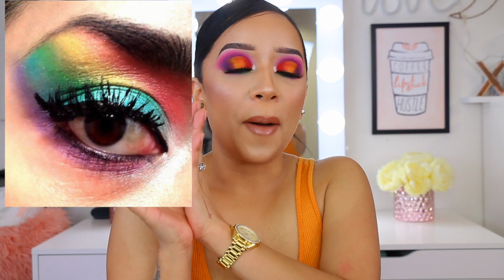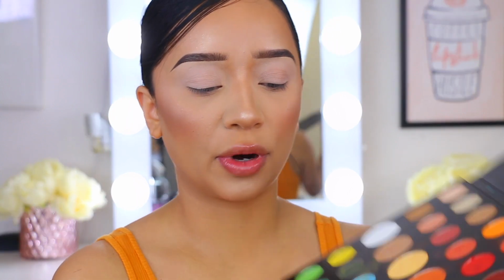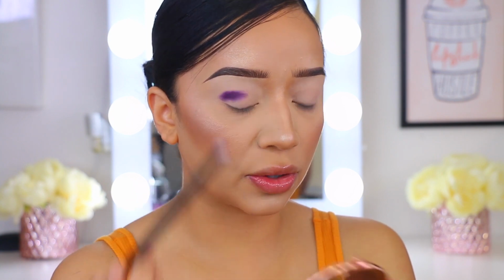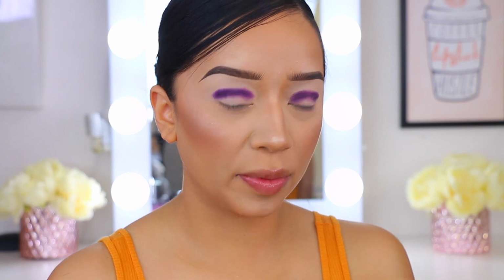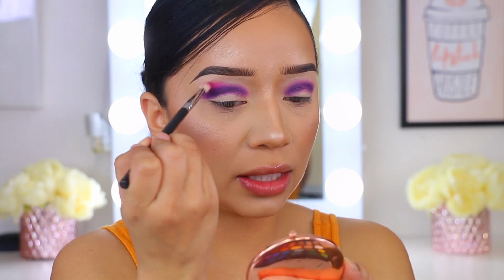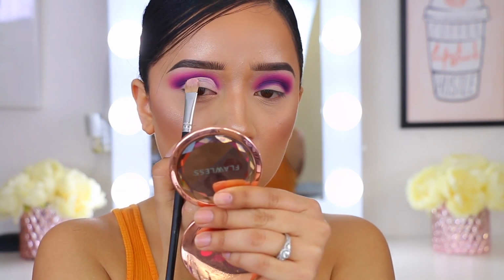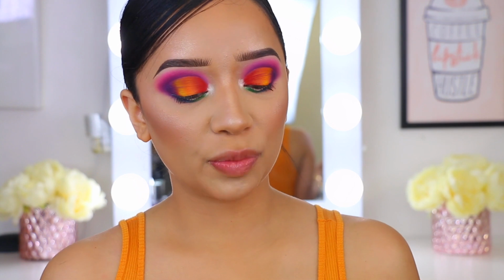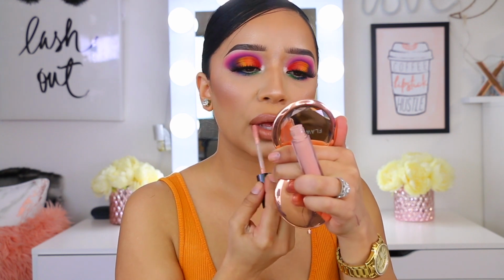HOW I USE TO DO MY EYESHADOW v.s NOW | MORPHE X JAMES CHARLES PALETTE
Hey chicas 💕OMG! Can we say CRINGY!?! Haha! the moment I saw this old picture I knew I had to try and recreate it. Share with me your Makeup Horror stories! Love Ya babes. xoxo

PRODUCTS MENTIONED: 👇🏽

Karity Cosmetics Lip lock "Sugary Sweet"
e.l.f "Peach Ballini" lip gloss

ABOUT ME: 😊

 morphe x james rainbow makeup tutorial reviews beauty tips unleash your inner artist mua covergirl